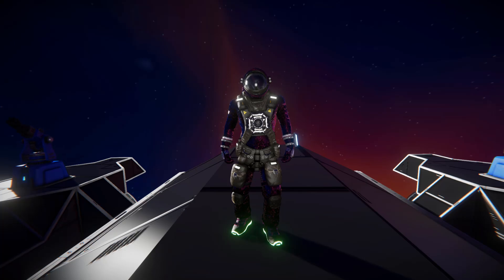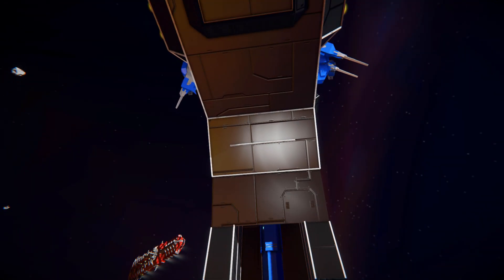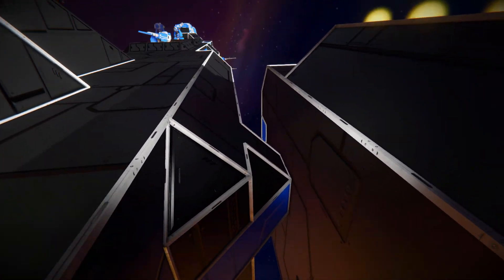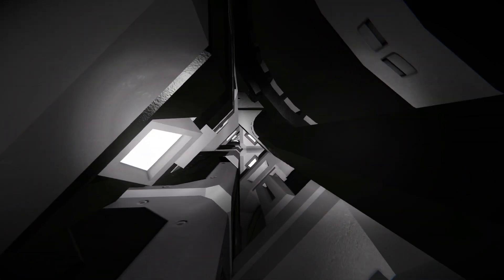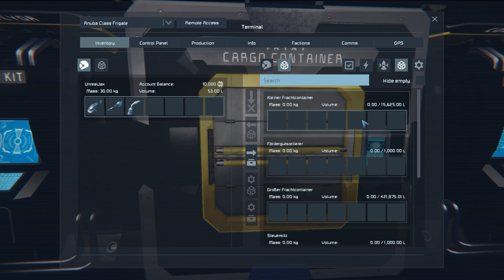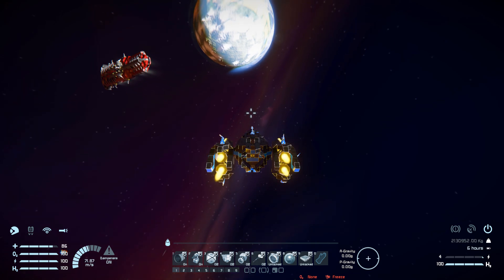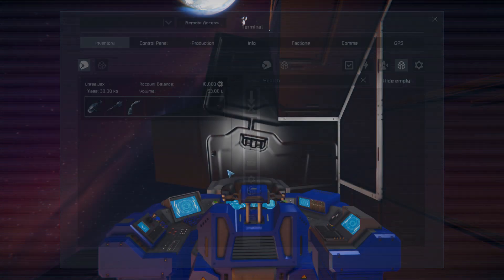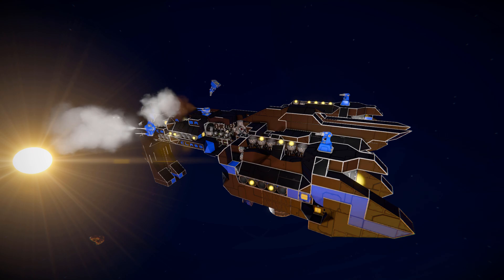The Anuba Class Frigate! - Space Engineers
This is the Anuba Class Frigate Steam workshop blueprint for Space Engineers! A cool large block ship built to deal massive amounts of damage with all of its assault, artillery and gatling turrets as  well as its giant ramming blade at the front! I go over this ships looks and features, take you no a tour of the interior then test out the ramming blade against another large ship then put it to the test in a massive firefight!

0:00 Intro
1:25 Exterior Look
6:40 Interior Look & Elevator
8:20 Ship Control Setup
9:30 Test Flying
10:50 Ramming Blade Vs Large Ship!!
11:45 Stationary Combat!!!